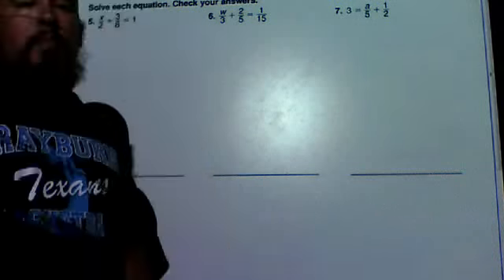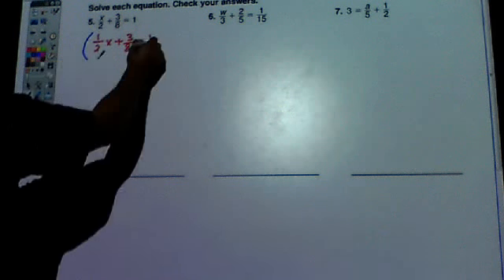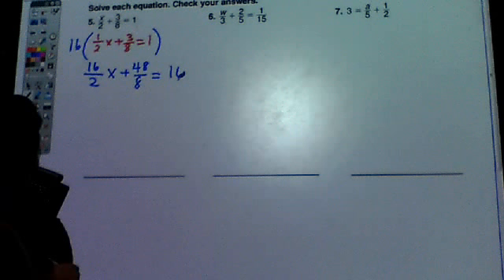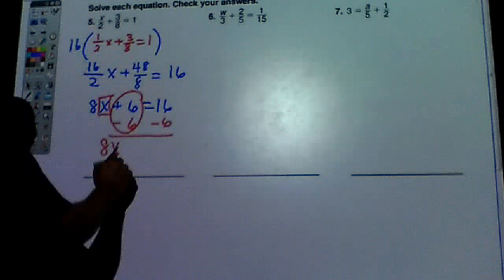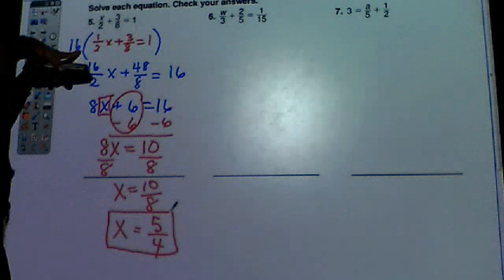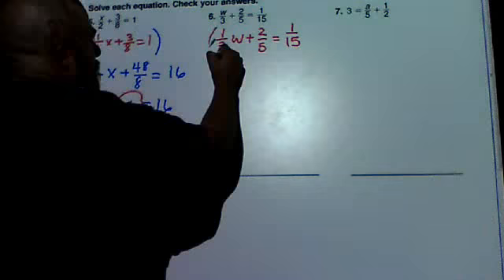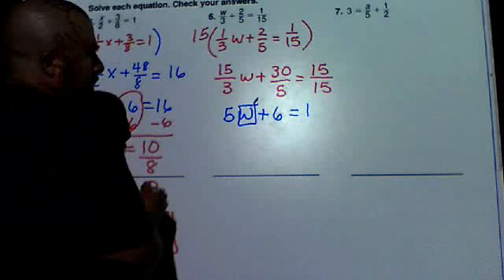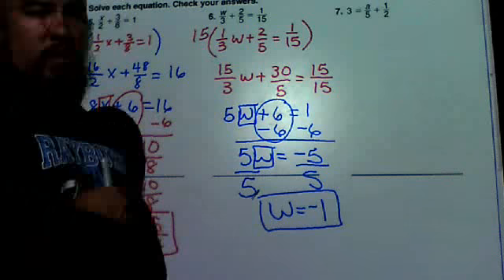Webcam video from October 4, 2013 3:59 PM